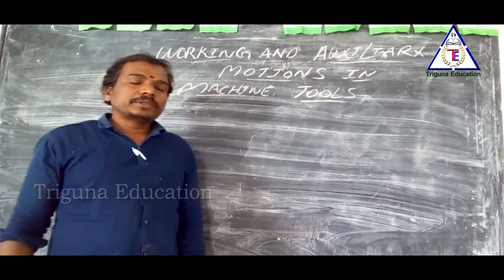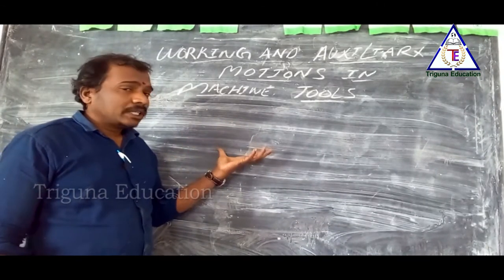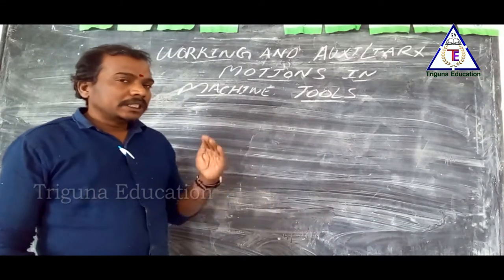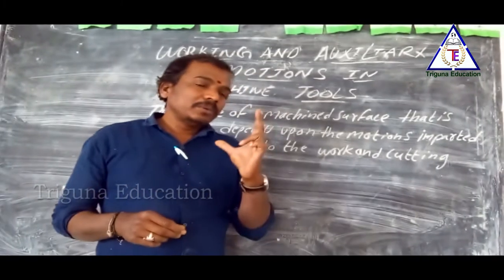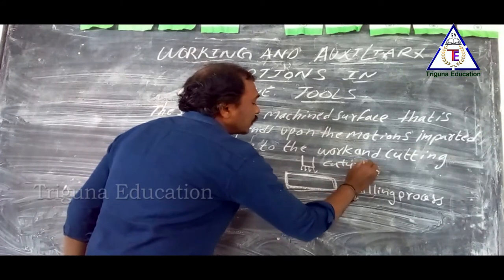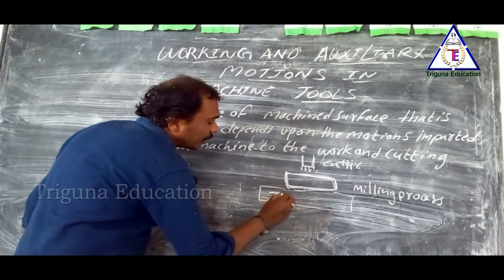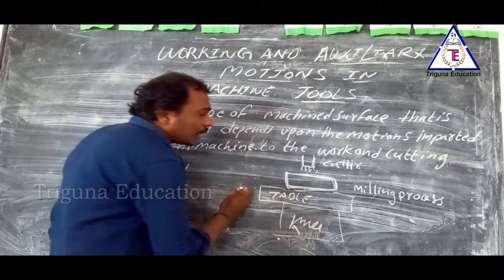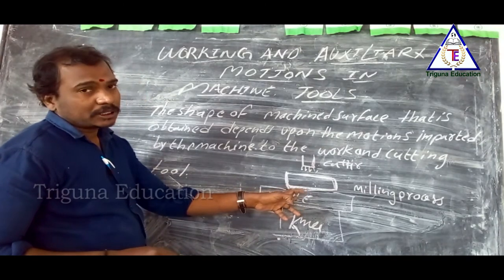Working and Auxiliary Motions in Machine Tools | Metal Cutting Machine Tools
singareni fitter model paper, sccl exam preparation,singareni electrician syllabus, sccl notification 2021,
singareni exam model papers pdf, singareni fitter model paper, sccl exam preparation,singareni electrician syllabus, sccl notification 2021, mechanical engineering subjects in telugu, theory of metal cutting,Production Technology